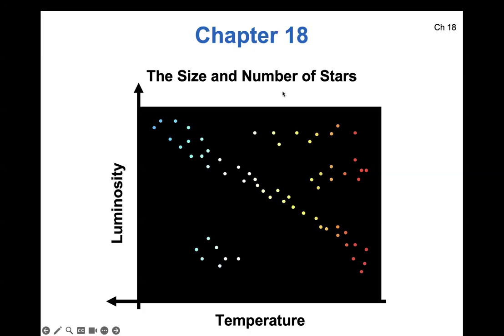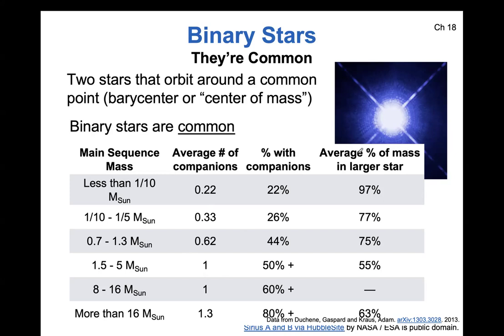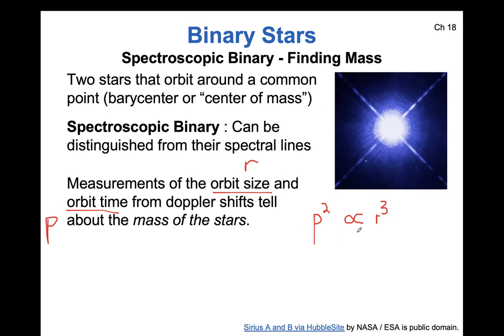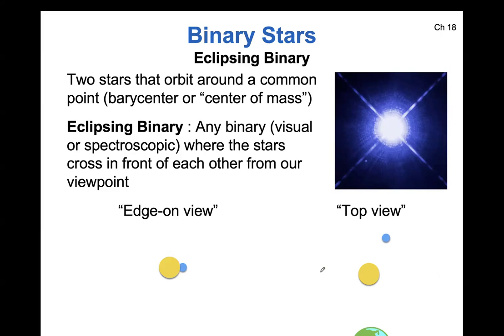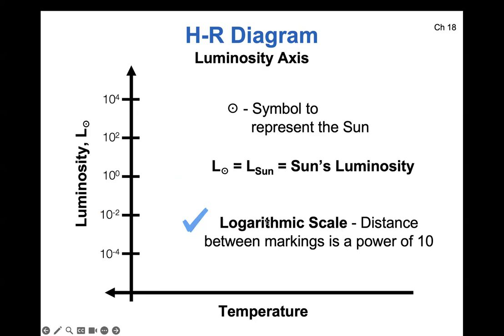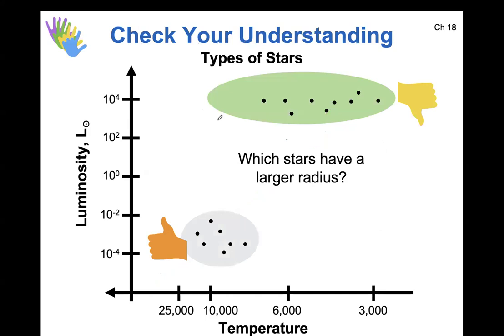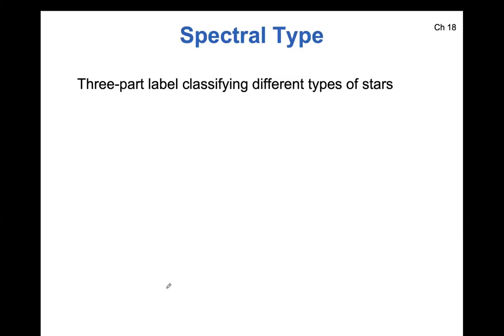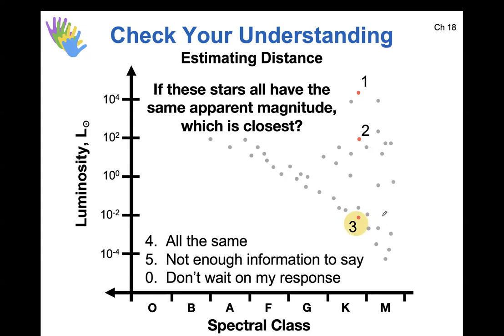Chapter 18 (complete)— OpenStax Astronomy 2e (Zoom class meeting)